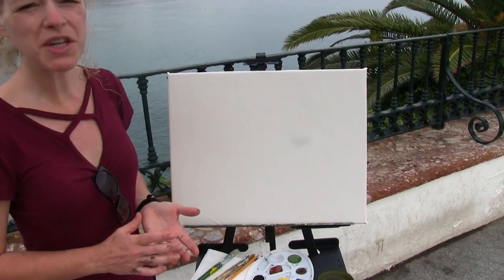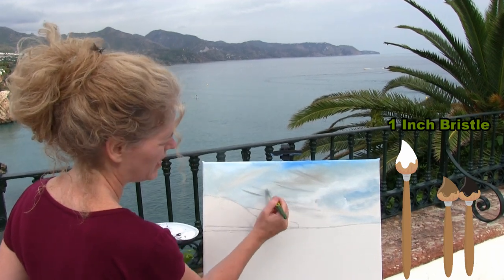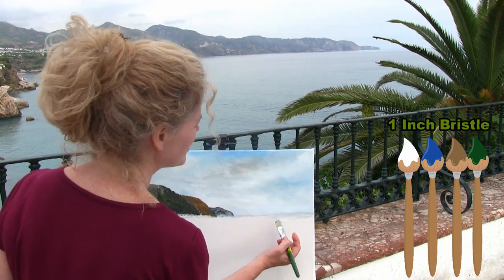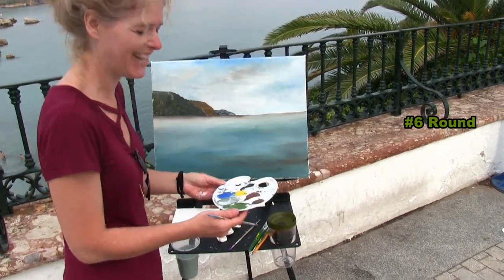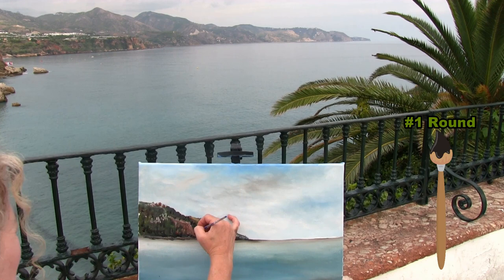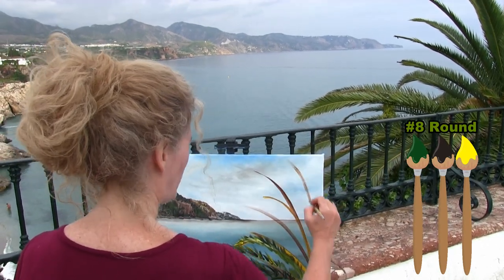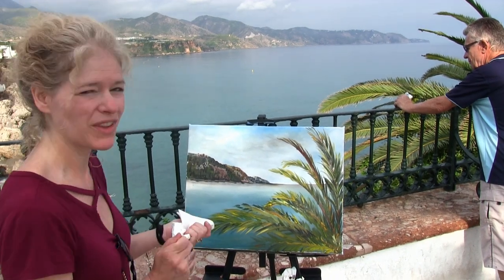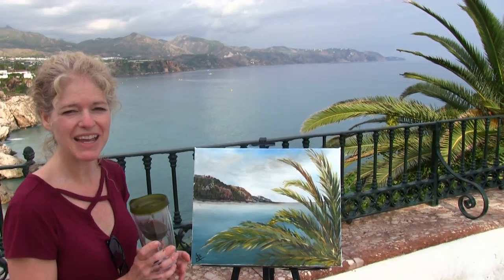Learn to paint Balcony Palm Tree Costa Del Sol - Nerja, Spain with Acrylics | Paint and Sip at Home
VIDEO DESCRIPTION
This tutorial will take you through easy to follow, step-by-step instructions on how to paint this Mediterranean coastal image with calm water and a detailed palm tree. You'll learn tips on how to create atmospheric dimension in the water, impressionistic details for distant land, and how to construct realist palm fronds with a few simple strokes.  Using only 4 brushes and 7 colors you'll enjoy the process of creating your own Spanish landscape!  So let's get painting and let's get sipping!

MATERIALS:
     Brushes: 1 inch flat bristle, #1 round synthetic, #6 round synthetic, #8 round synthetic
     Pencil: #2
     Acrylic Paint: titanium white, cobalt blue, raw umber, green oxide, burnt sienna, chrome yellow, mars black
     Other: palette, cup of water for washing brushes, paper towel for drying brushes

STEPS:
     1. Pencil - initial sketch
     2. Bristle brush - Paint sky with white, blue, brown and black
     3. Bristle brush - Paint first layer of hills with black, green, blue, brown and burnt sienna
     4. Bristle brush - Paint the water with white, blue, brown and green
     5. #6 round brush - Finish hills with white, burnt sienna, yellow, black and green
     6. #8 round brush - Paint palm tree stems with yellow and burnt sienna
     7. #8 round brush - Paint the leaves with green, black, yellow and white
     8. #1 round brush - Details with white, green, yellow and black
     9. #1 round brush - Signature with black